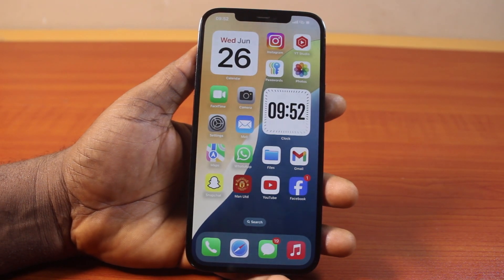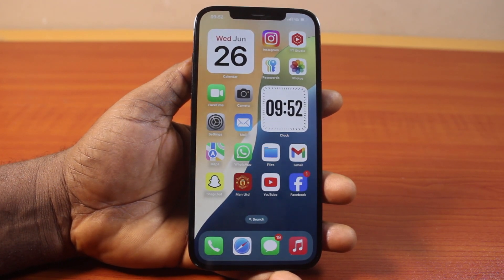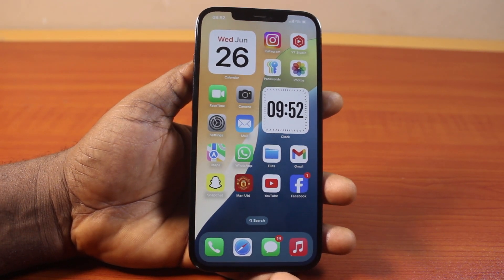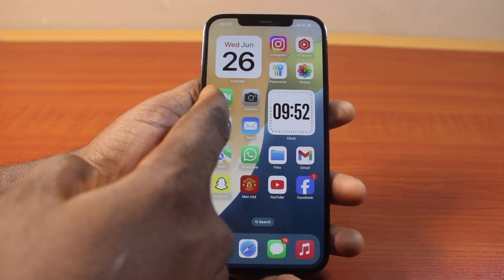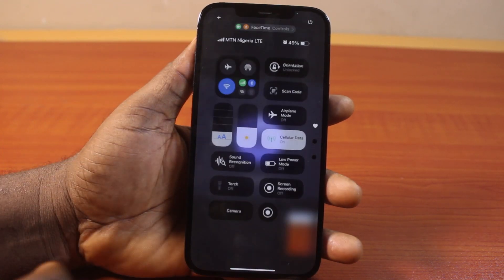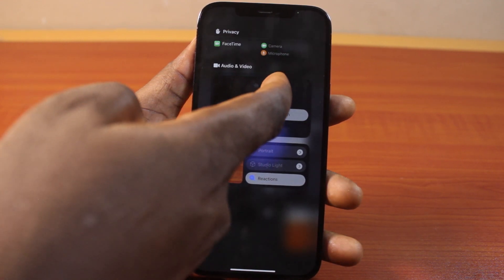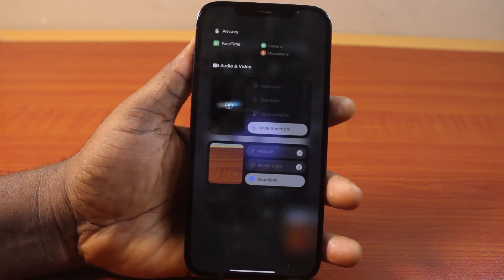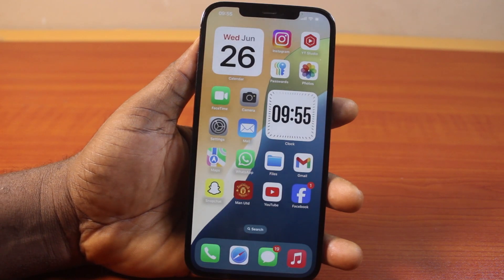How to Turn on Wide Spectrum on iPhone on iOS 18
Here in this guide, you will learn how to enable or turn on Wide Spectrum on iPhone on iOS 18 during voice or video calls on FaceTime on your iPhone. You need to know that you cannot turn on wide spectrum on iPhone while making WhatsApp or Facebook voice or video calls.